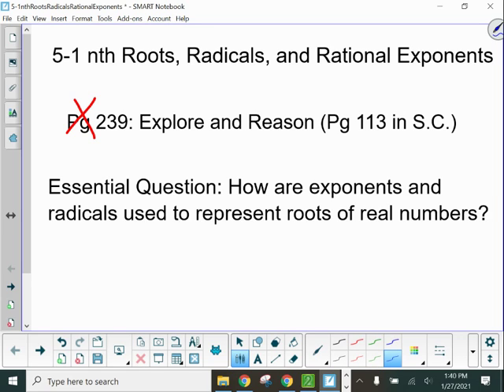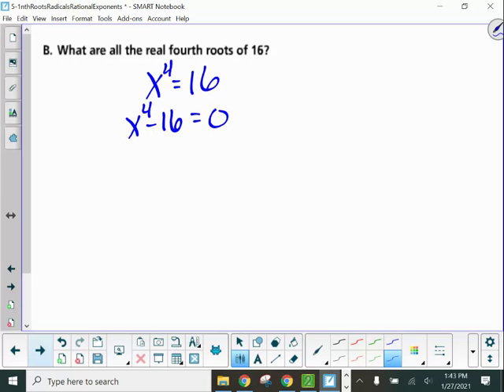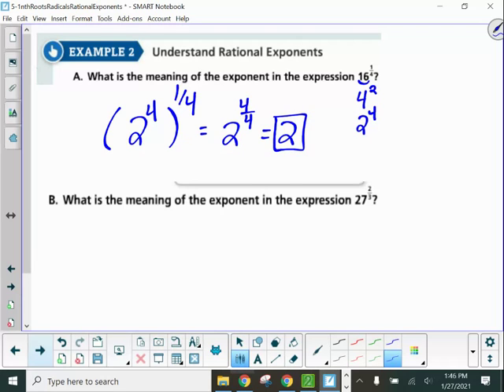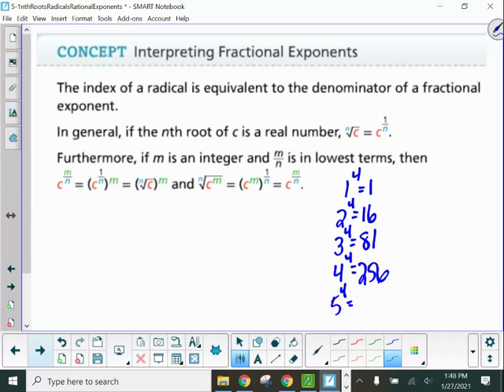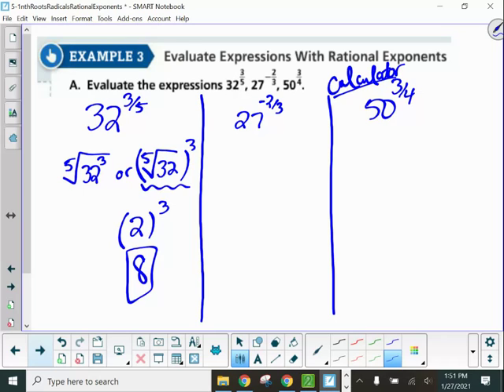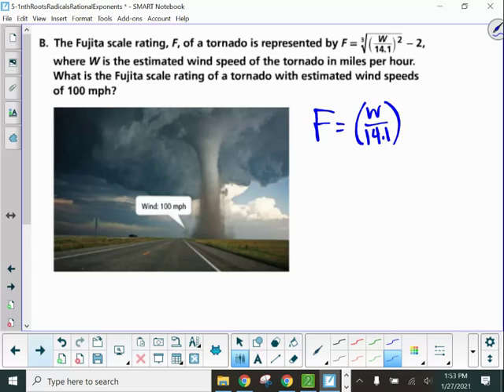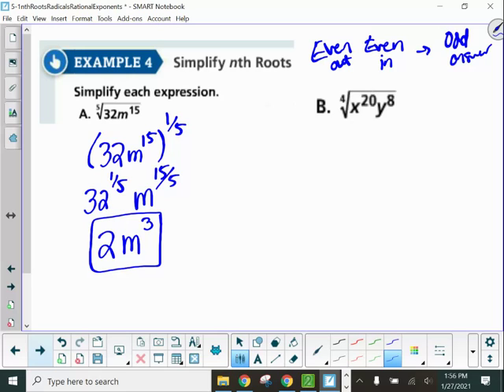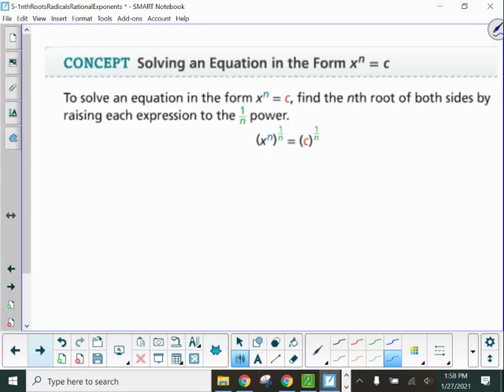5-1 nth Roots and Rational Exponents